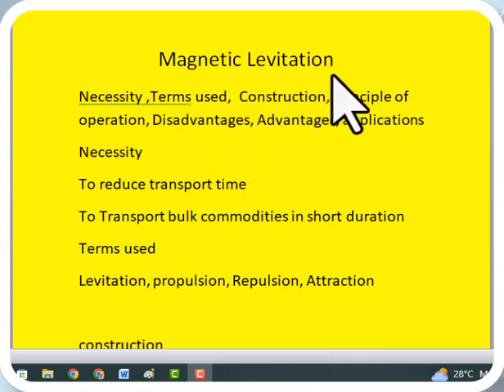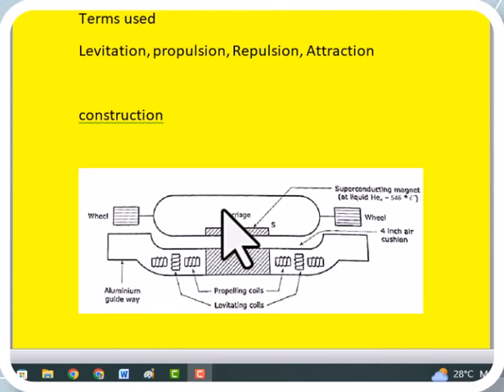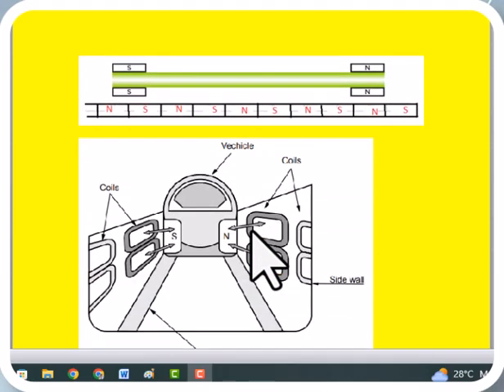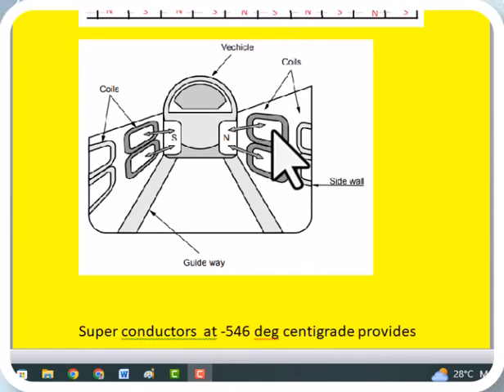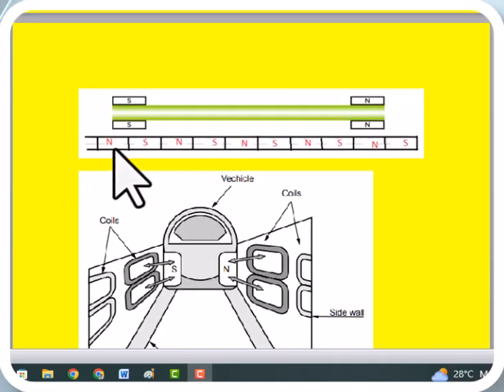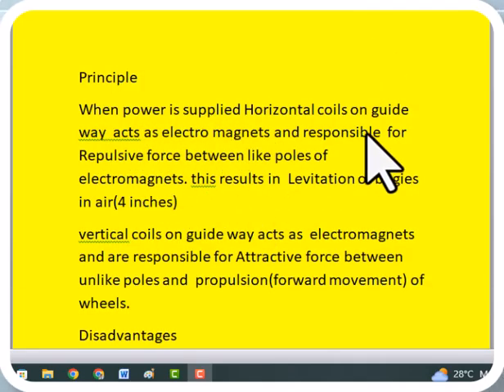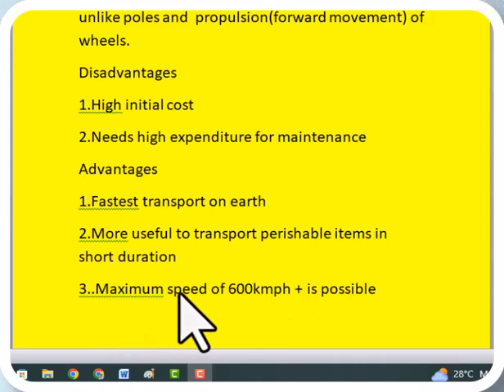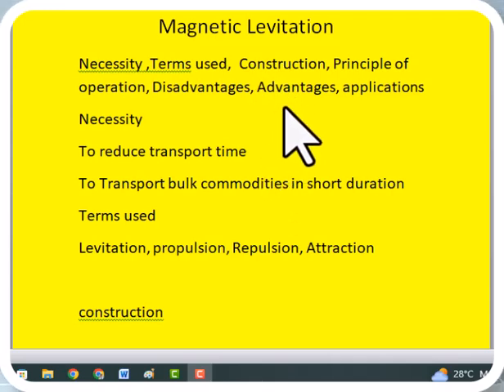Magnetic levitation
This video explains necessity,construction,terms used, principle, disadvantages, advantages, applications  of   maglev .Maglev on the principle of repulsion and attraction of powerful magnets.